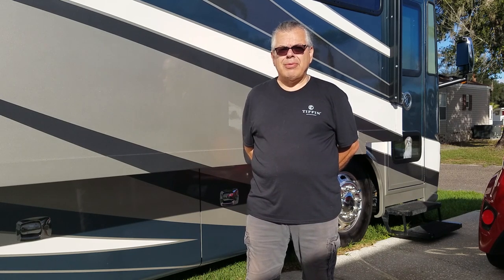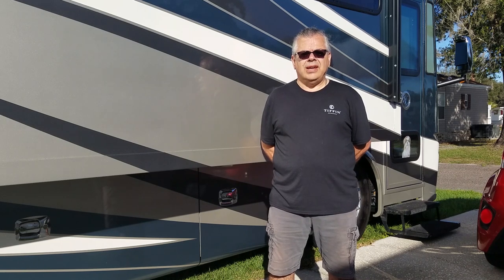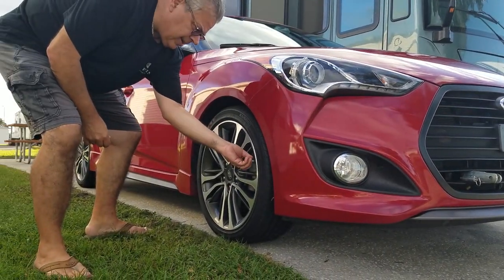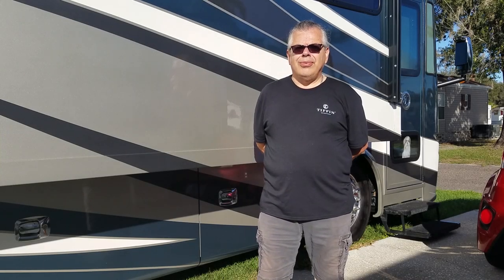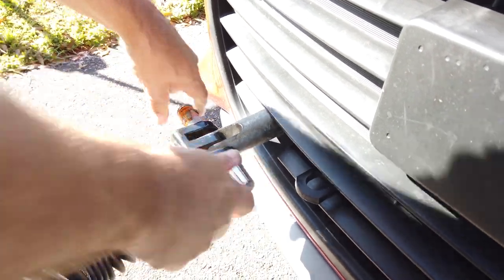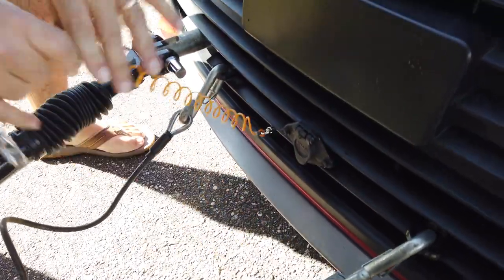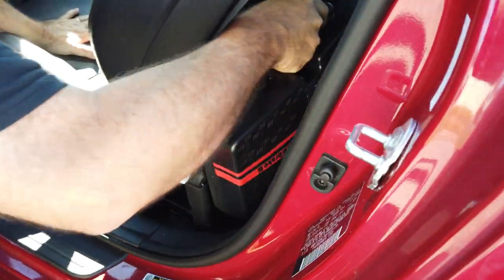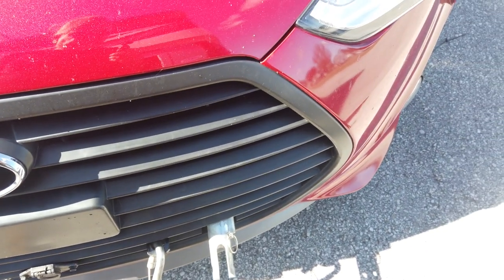Why We Flat Tow and How We Do It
Why we flat tow and how we do it - some use a tow dolly, we flat tow, dinghy tow, or recreational towing.  You will need a four wheels down towable vehicles with a manual transmission or automatic transmission.  Our Tiffin Motorhomes 2020 Allegro Red 37PA pulls a Hyundai Veloster with a Blue Ox Tow Bar and Base Plate.  It adds a breakaway switch, safety cables and hitch pins with locks.  If you full time RV you'll need to tow your car.  Check out our RVi Brake3 installation and our TPMS, an RVi Tire Patrol tire pressure monitoring system.